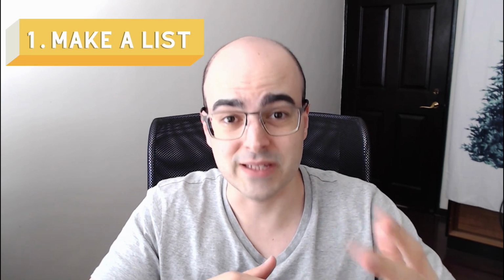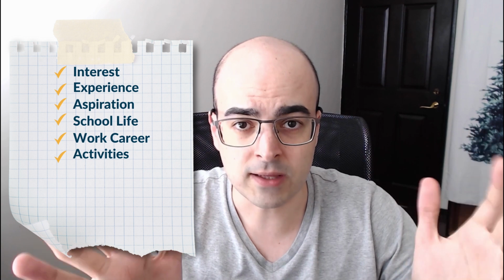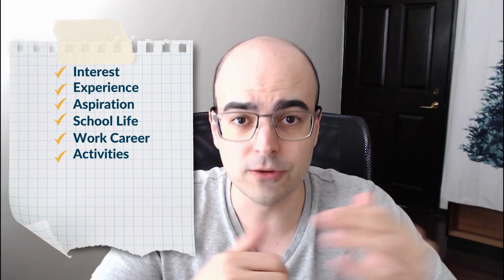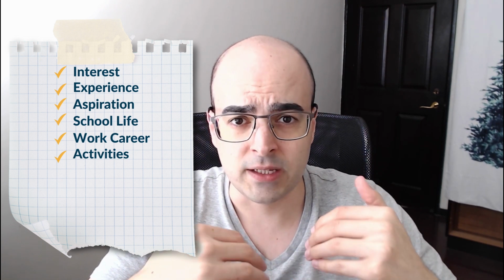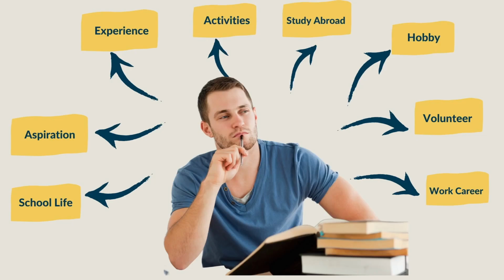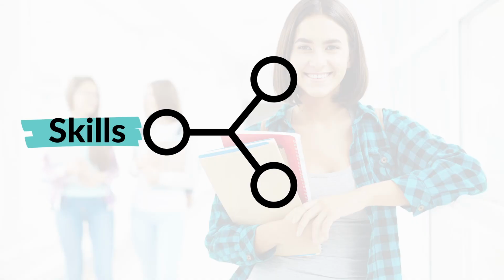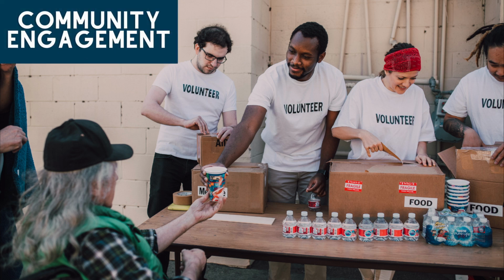5大步驟輕鬆寫留學申請SOP (讀書計畫) 5 Tips on Writing SOPs (Statement of Purpose)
跟著這個影片的５大步驟，輕鬆寫出獨一無二的SOP！
A Statement of Purpose (SOP) is a document that explains your 'purpose' for applying to a graduate program.

５大步驟：
1. List goals, interests, experiences 列表＆發想
2. Research the university and programs 研究申請學校
3. Frame your expectations and purpose 訂定期待與目標
4. Frame your contribution 訂定個人貢獻
5. Bring everything together and write 撰寫

Youtube 資訊欄

2⃣追蹤我們粉絲團
4⃣截圖並提供email給小編